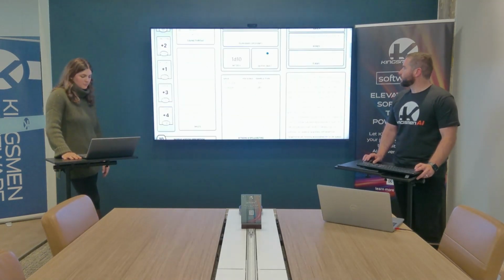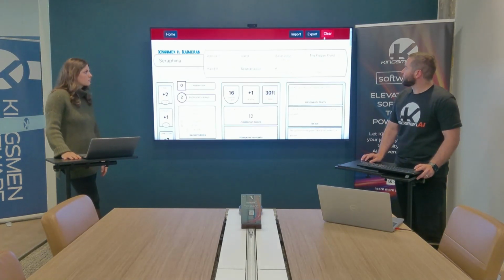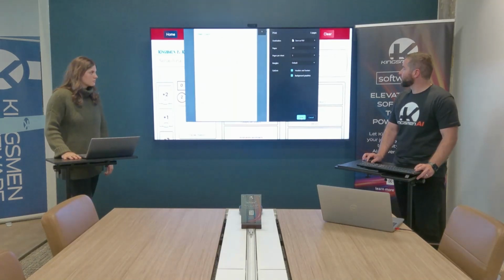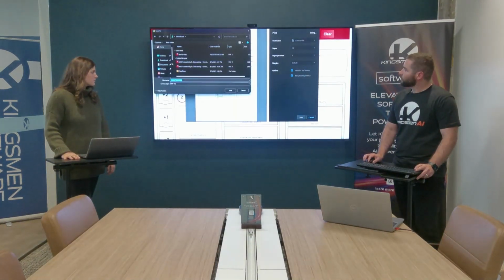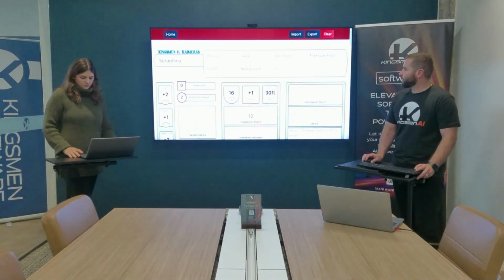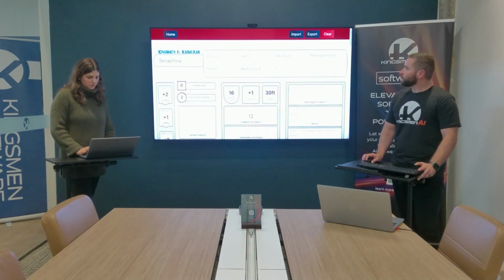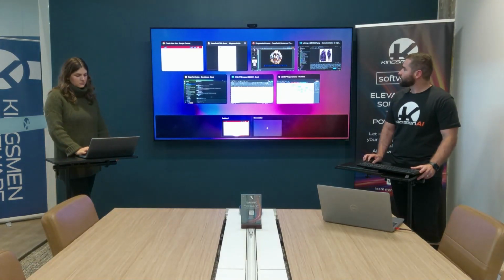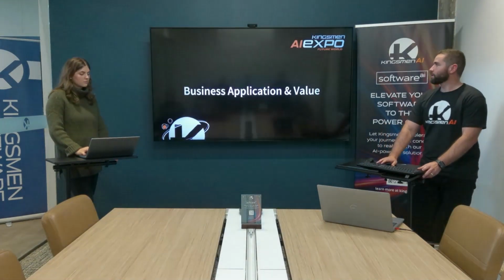Kingsmen AI Expo Showcase: KAImera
This application aims to simplify and enhance the experience of creating a character for Dungeons and Dragons (D&D) by leveraging AI capabilities.